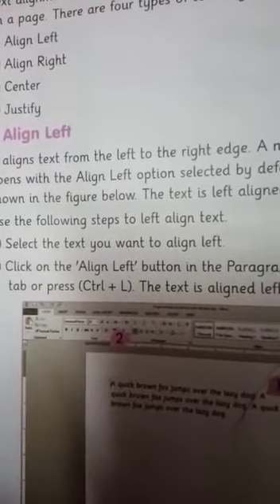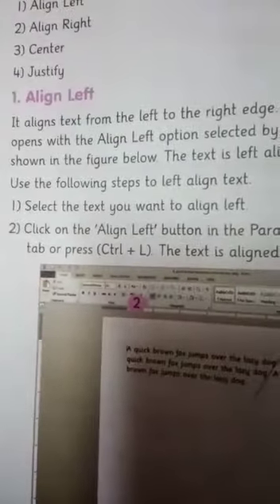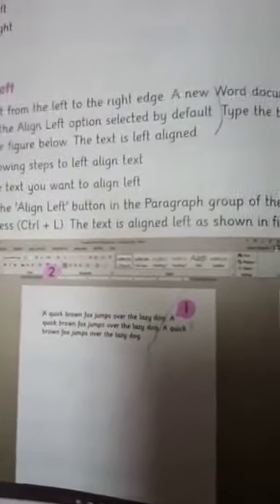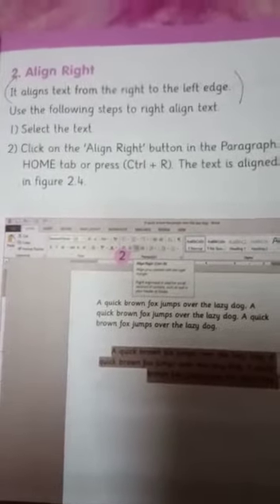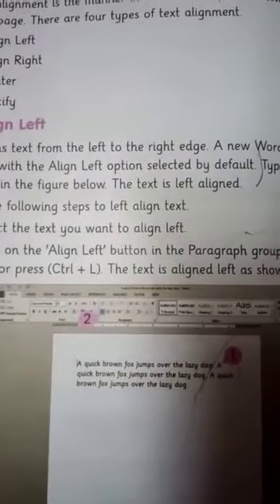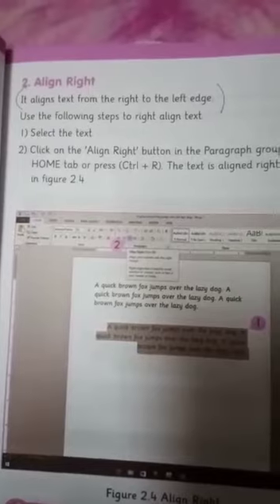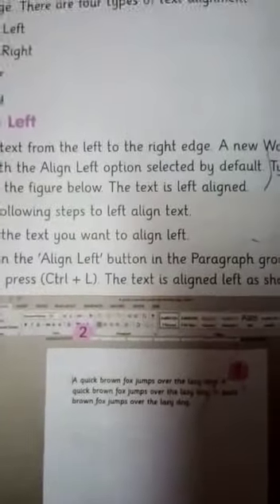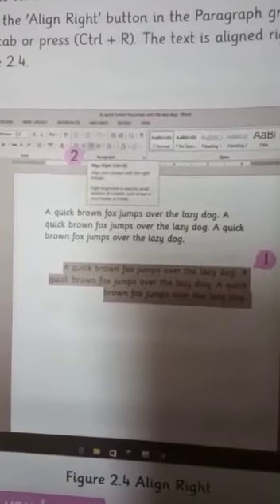30 June 2020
Video from Khalida Arshad